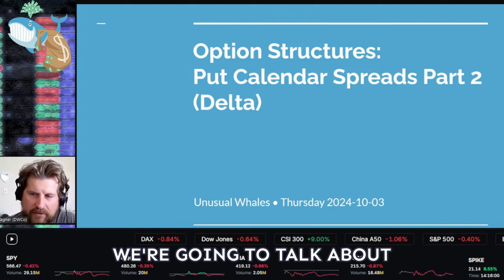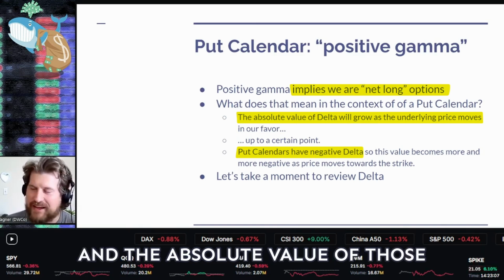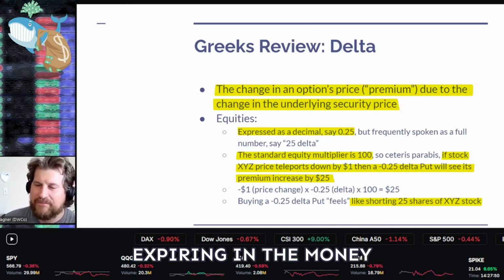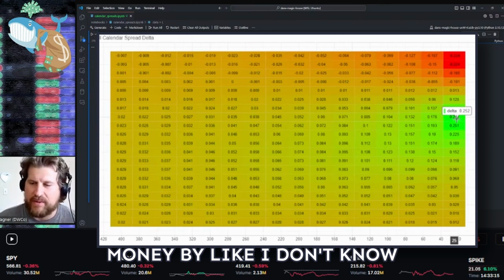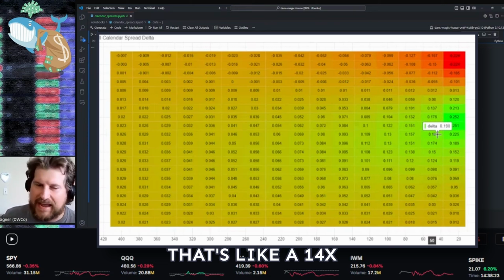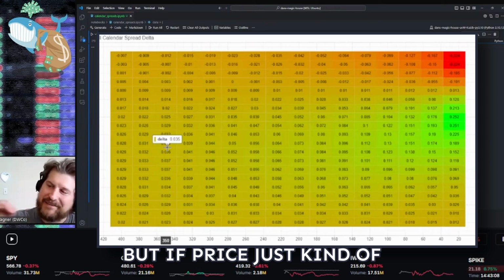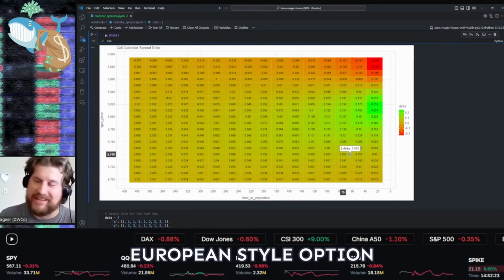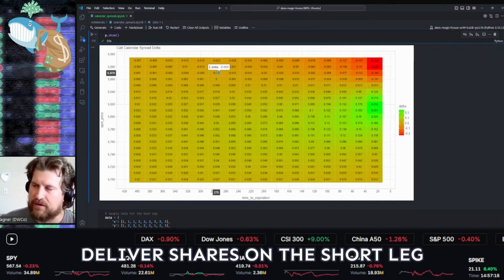Understanding Calendar Spreads and How They Work Pt. 2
In this Presentation, Dan dives deeper into the structure of a Put Calendar Spread. With full coverage of the role played by the Greek "Delta", Dan maps out the profitability (and risks) over time with a Put Calendar Spread; including how to manage the trade to try to optimize profit.  This is Part TWO of multiple, so look for the next installment!

Tune in every week for the LIVE versions of these presentations, and a live Q&A!

0:00 Intro
1:40 Put Calendar Spread "Positive Gamma"
2:30 Delta in "OTM" Calendar Spread (Negative Delta)
5:00 Greeks Review: Delta, Explained
11:00 Put Calendar PnL Graph
11:40 Delta "Convexity" and PnL Over Time
18:20 Delta and Price
19:20 Calendar Spreads: Easier to Hold
24:20 Q&A: Gamma Effect on Calendar Spread?
26:57 Q&A: Exercising and Exit Strategy?

AWARD DETAILS
Qualified Customers will receive: